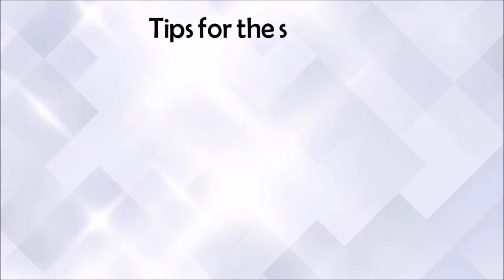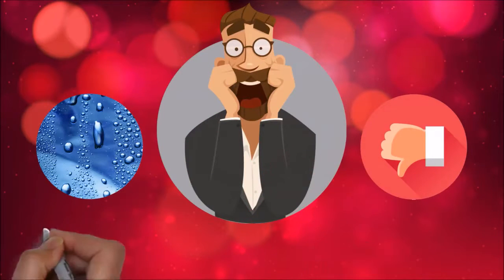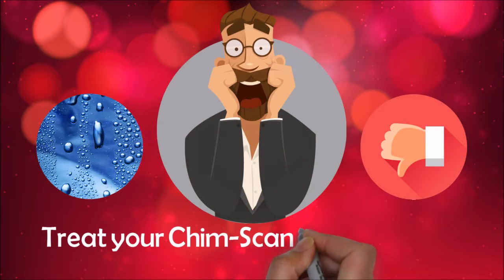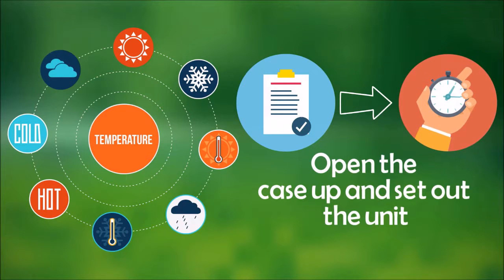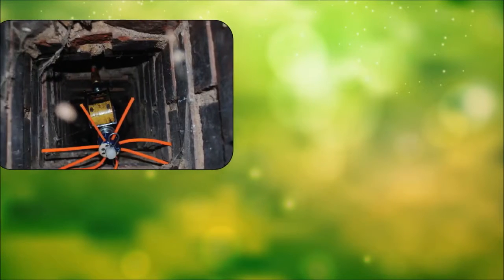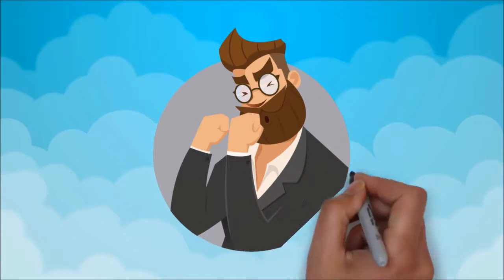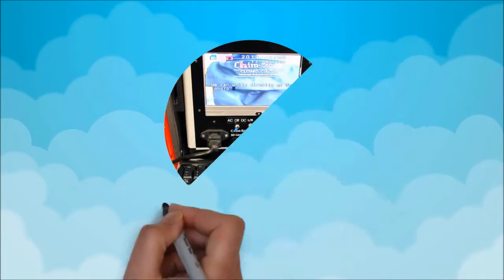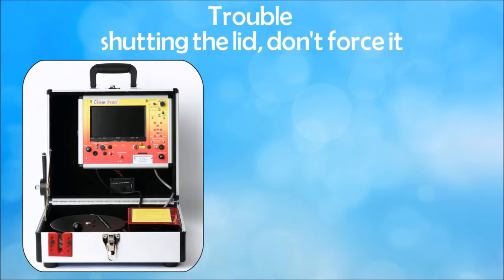Tips for the season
Tips for keeping your Chim-Scan Running this busy season